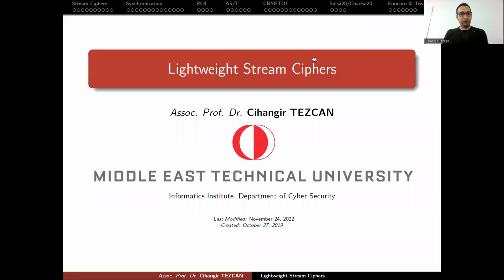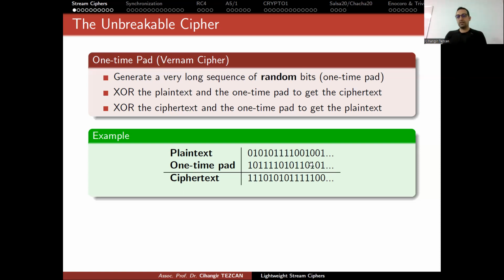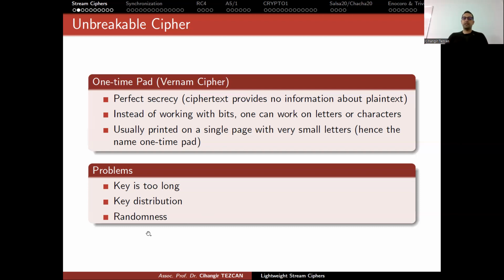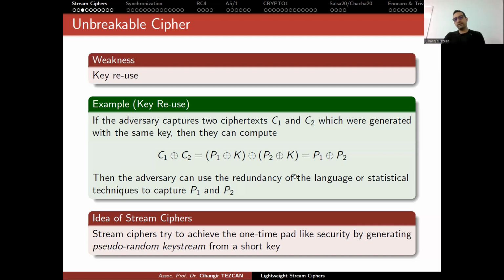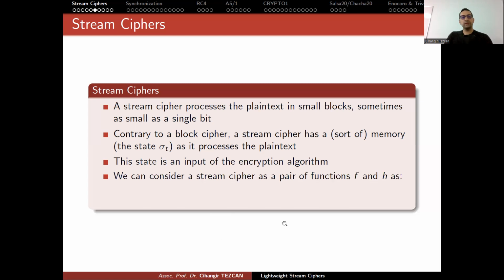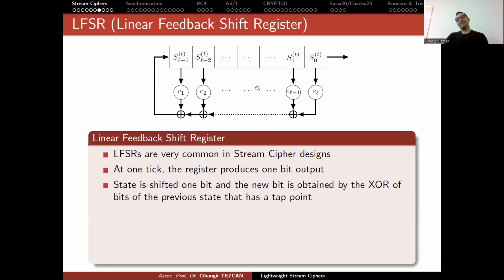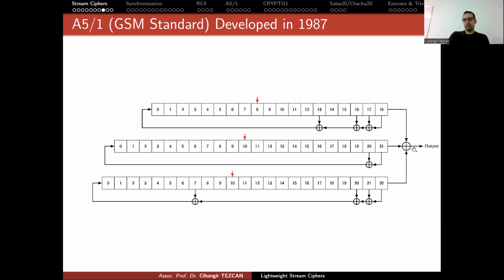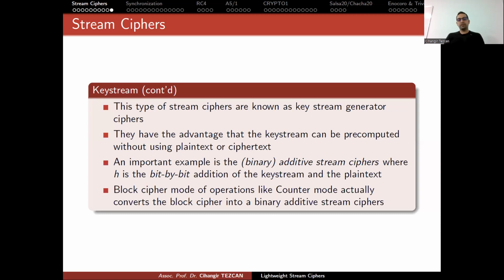Lightweight Stream Ciphers